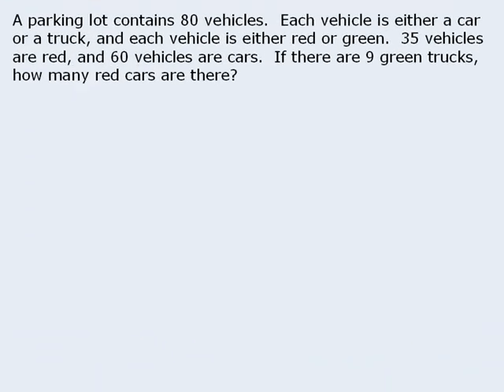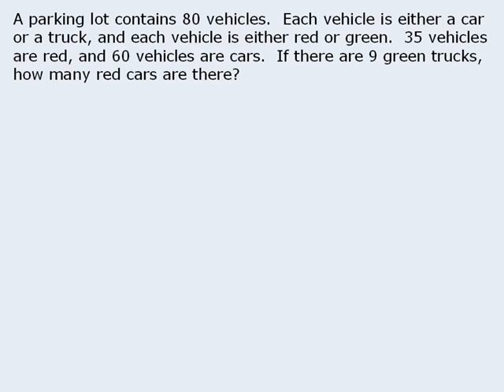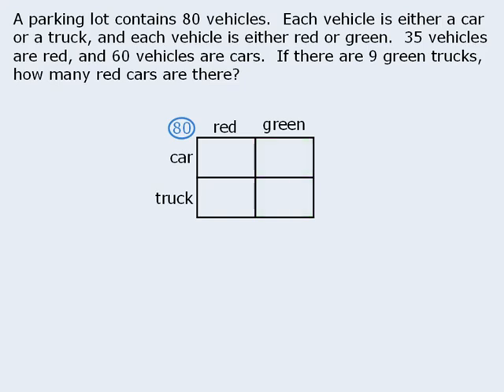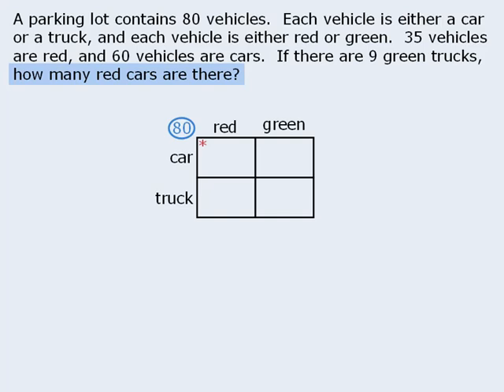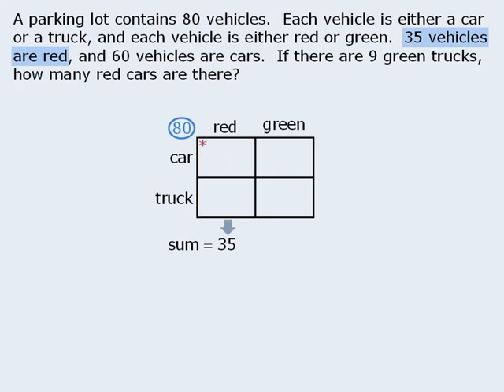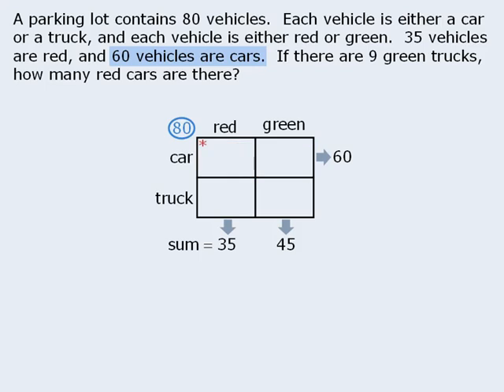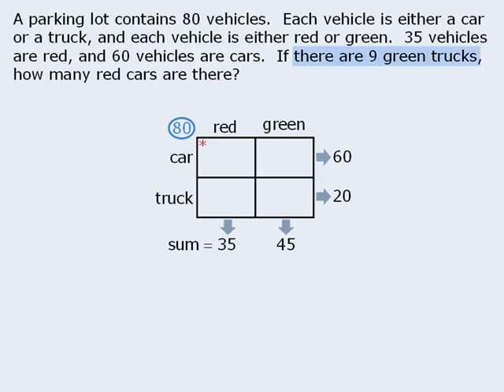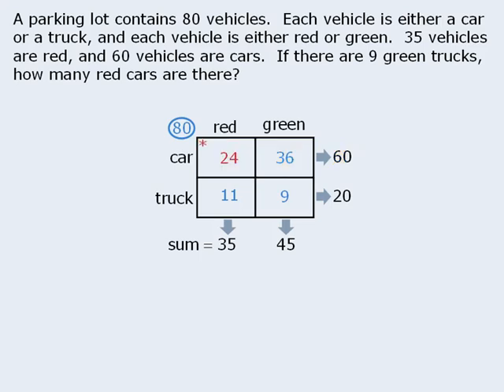GMAT Math Tip: The Double Matrix Method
The Double Matrix Method is a great alternative to drawing Venn diagrams on the GMAT math section.

Brent Hanneson, a veteran instructor at GMAT Prep Now created this useful GMAT math tip for the Beat The GMAT community.